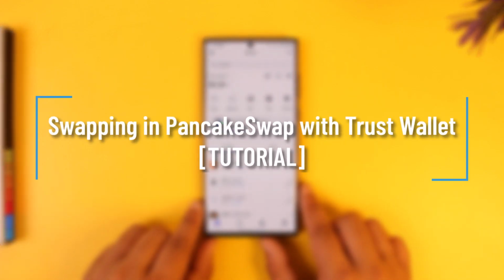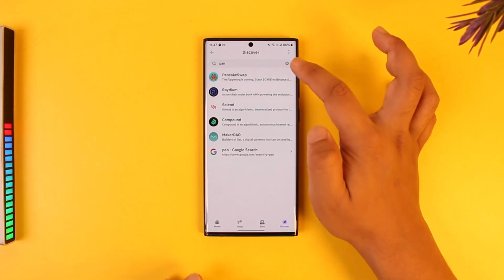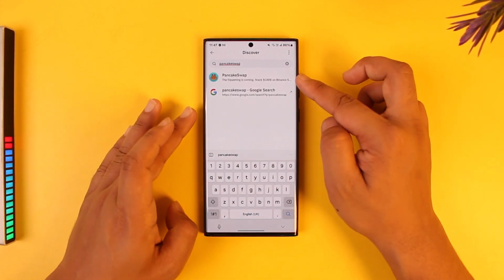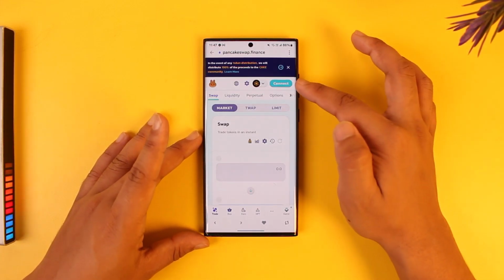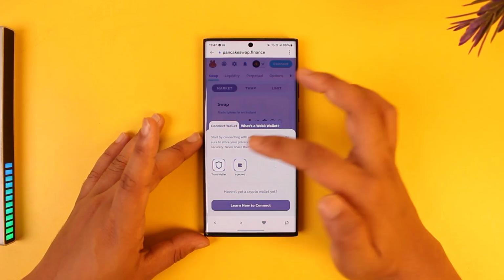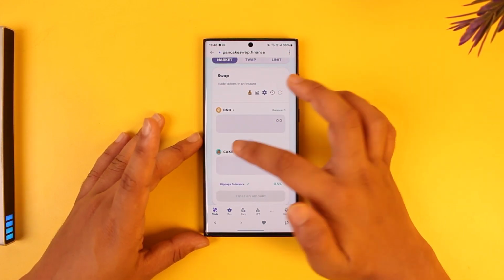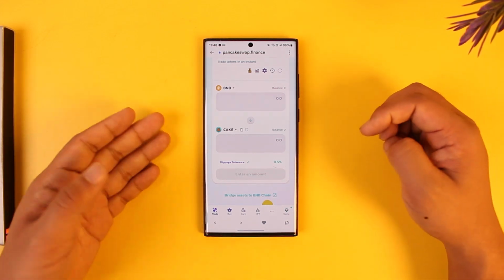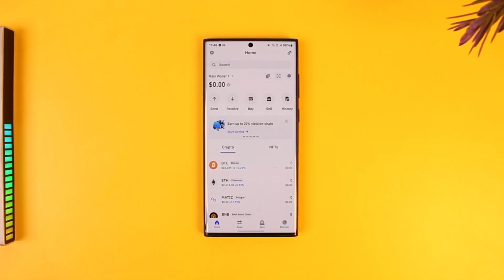Swapping in PancakeSwap with Trust Wallet [TUTORIAL]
Swapping tokens on PancakeSwap using Trust Wallet is a simple process. To begin, open the Trust Wallet app and ensure you're signed in to your account. Once inside the app, navigate to the "Discover" option located at the bottom right of the screen. In the search bar, type "PancakeSwap" and select the first link that appears.

If you haven't connected your Trust Wallet to PancakeSwap before, you'll need to do so first. Look for the "Connect" option on PancakeSwap and tap it. Then, select "Trust Wallet" from the list of available wallets and tap "Connect" again. Once your wallet is connected, you're ready to swap tokens.

To perform a swap, choose the token you want to swap from (e.g., BNB) and select the token you want to receive. Enter the amount you wish to swap in the provided field. After entering the amount, confirm the transaction, and PancakeSwap will execute the swap using your Trust Wallet.

By following these steps, you'll successfully swap tokens on PancakeSwap using Trust Wallet.

0:00 Introduction
0:10 Accessing PancakeSwap via Trust Wallet
0:20 Connecting Trust Wallet to PancakeSwap
0:30 Selecting Tokens for Swap
0:40 Entering Swap Amount
0:50 Confirming the Swap
1:00 Conclusion